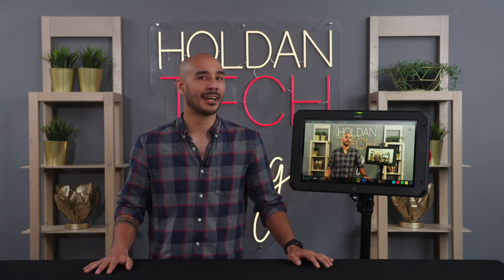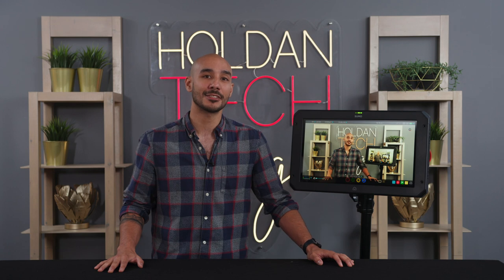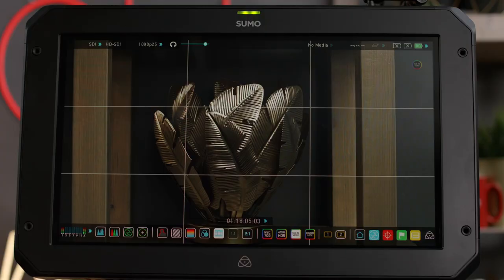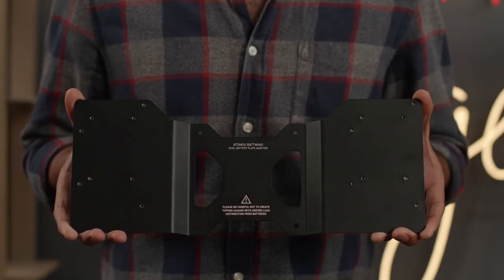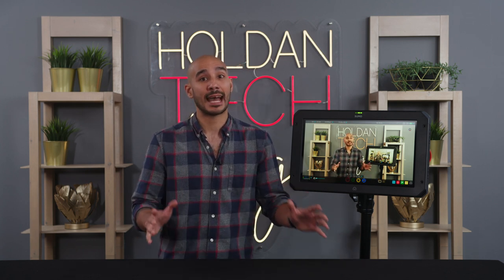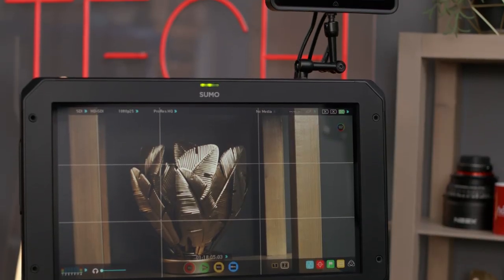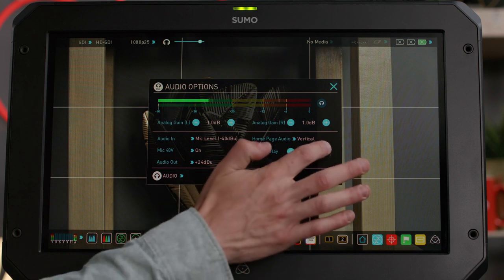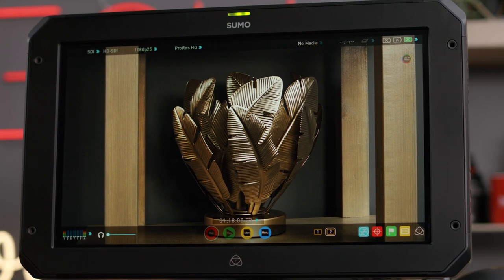ATOMOS SUMO 19SE - A Professional Production Monitor, Switcher and 6K ProRes Raw Recorder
Join us as we take a first look at the brand new production monitor, recorder and switcher from ATOMOS - The SUMO 19 SE

The brand new SUMO 19SE from ATOMOS provides a high quality, cost effective and professional solution for monitoring, recording and live-switching.